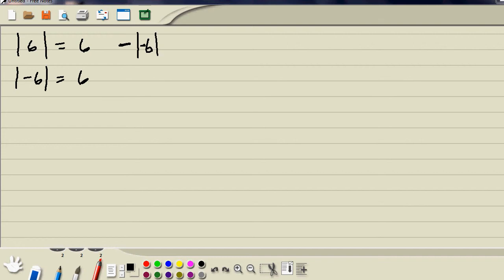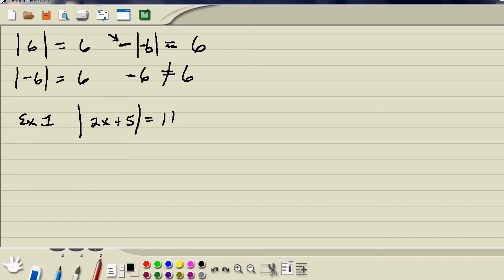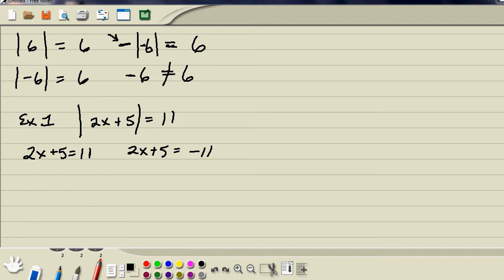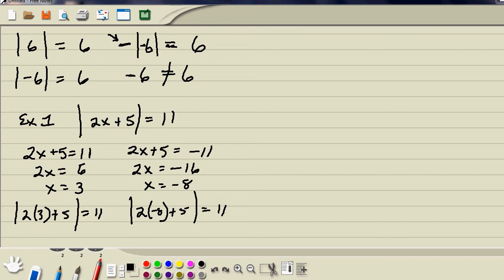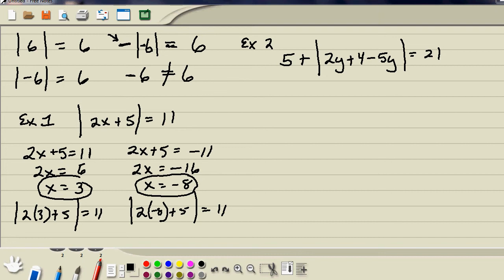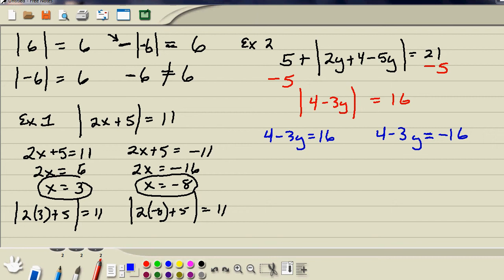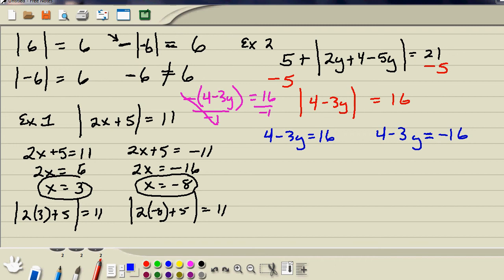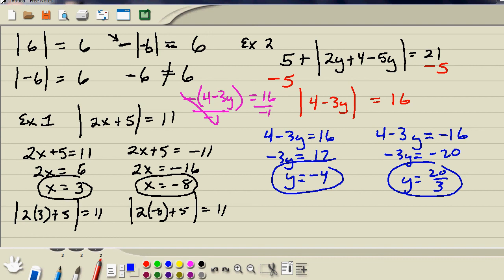4 6 Lesson